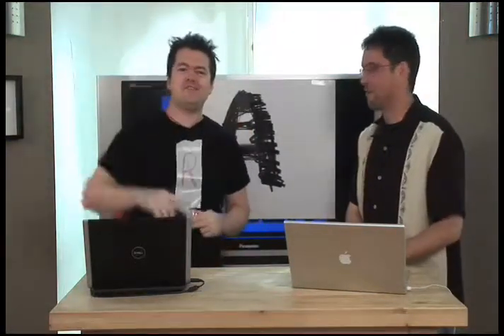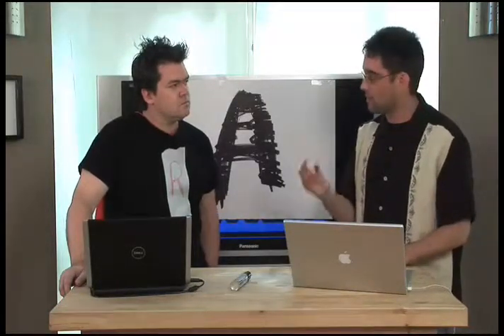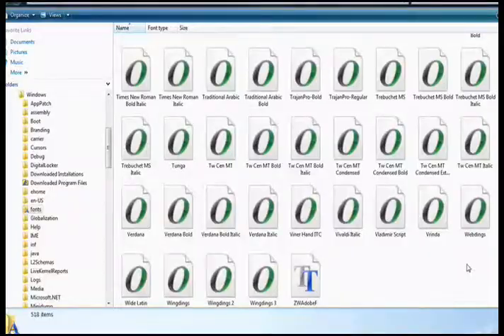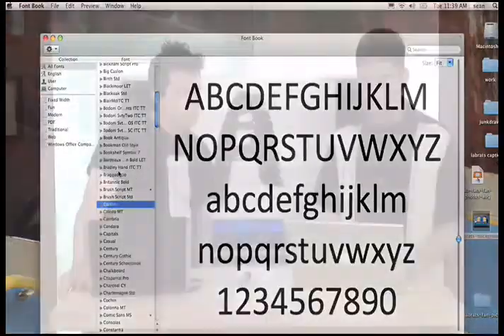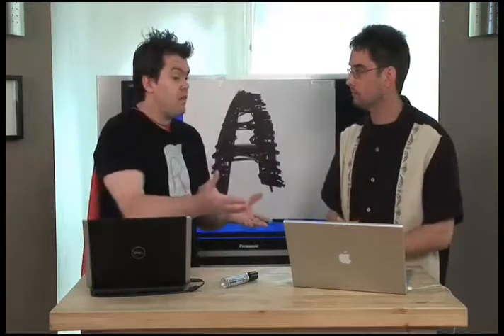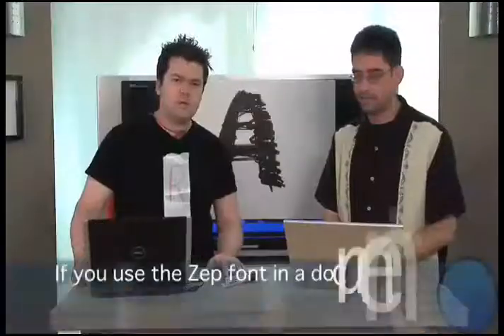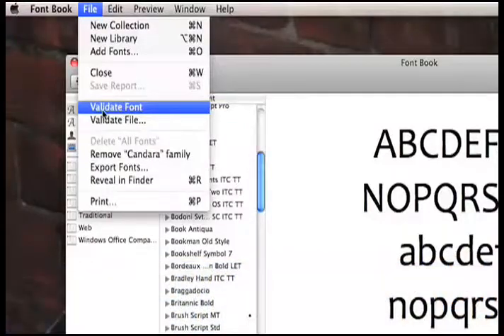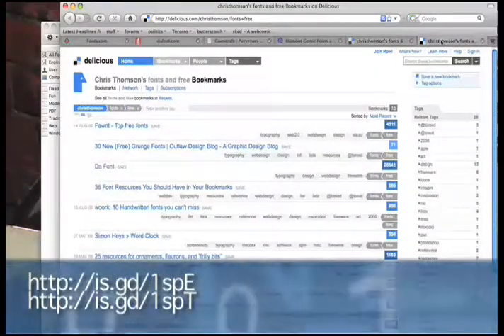How Fonts Work - Lab Rats #136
Andy and Sean explore the world of fonts and how they work